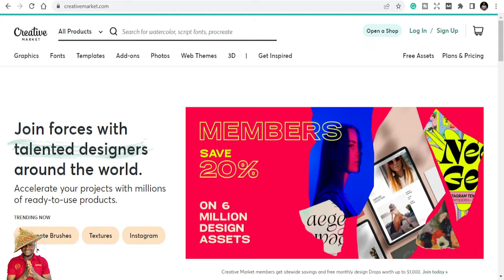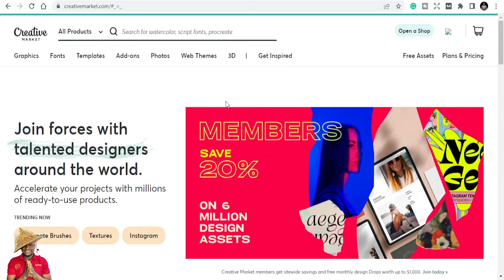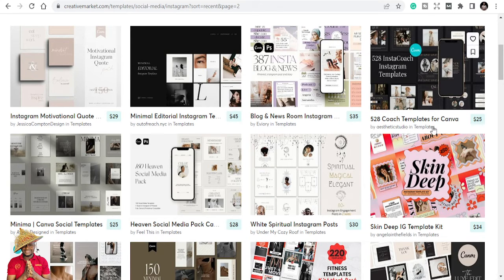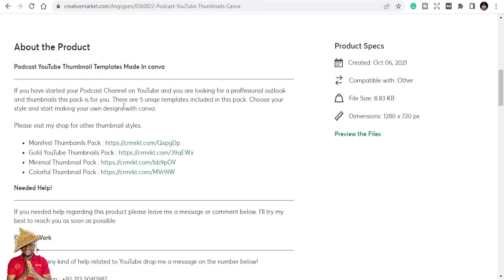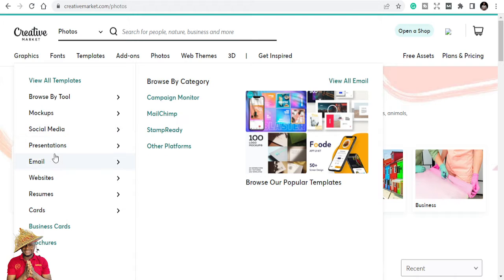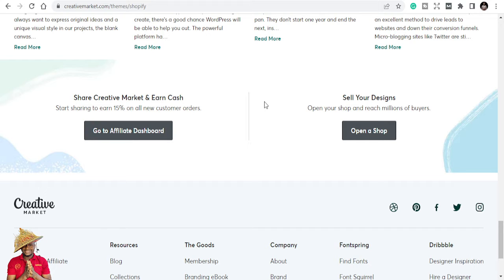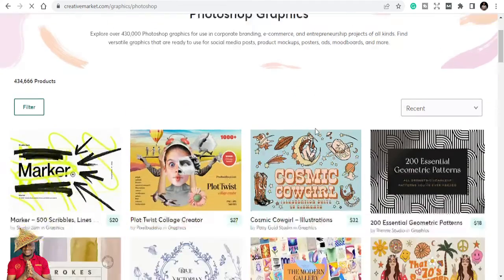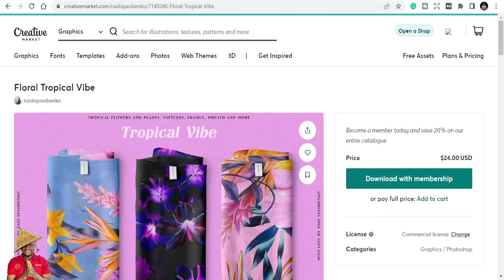CREATIVE MARKET REVIEW: A Must-Have For Print on Demand Sellers?